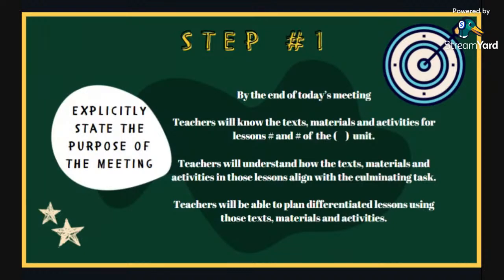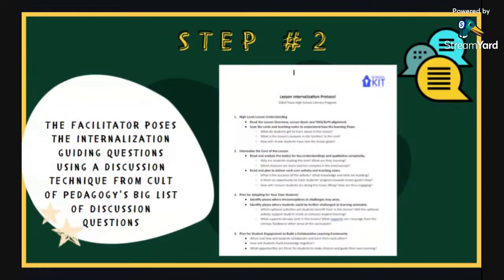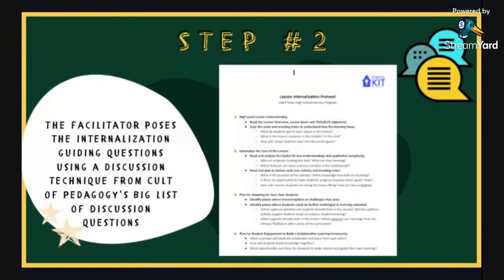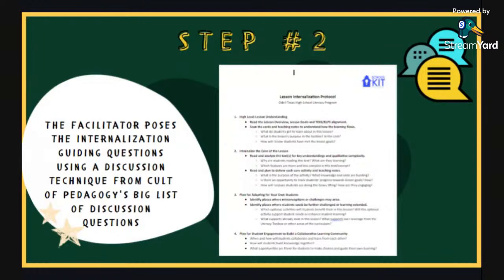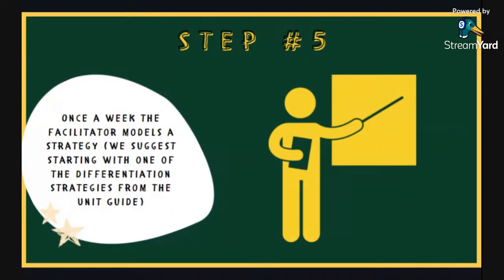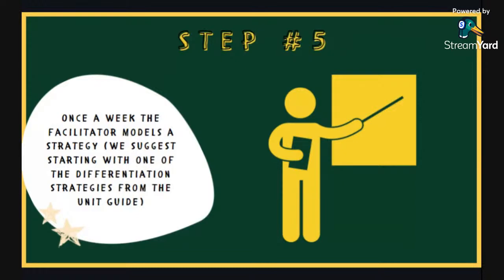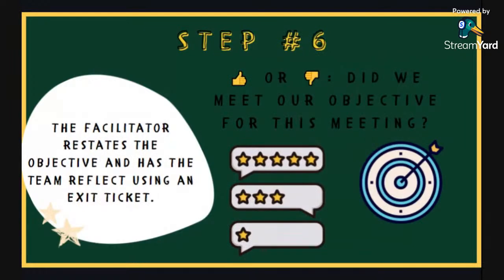Facilitating Lesson Internalization CBPL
DLC Foster-Yankey shares seven steps for facilitating and participating in lesson internalization CBPLs